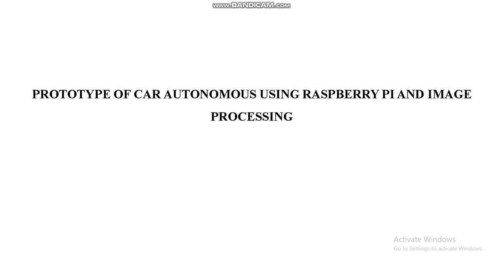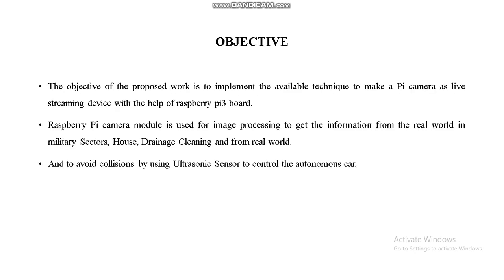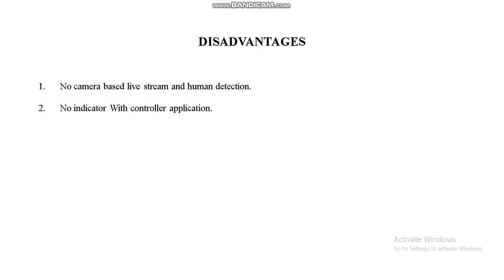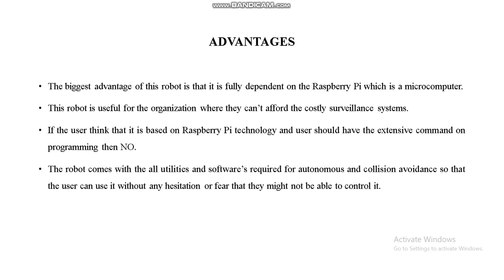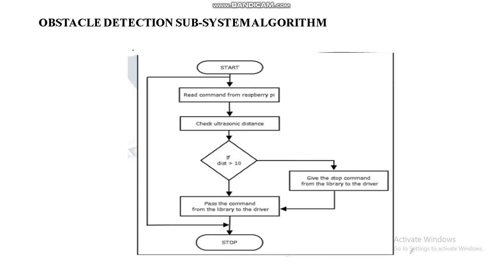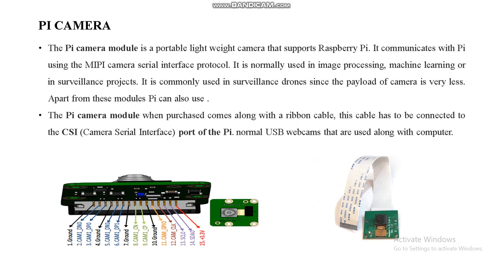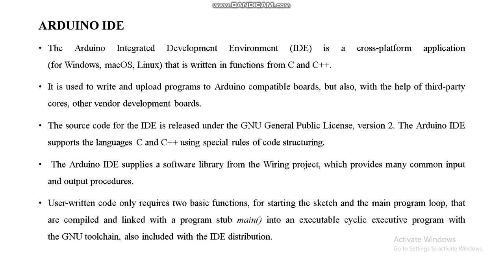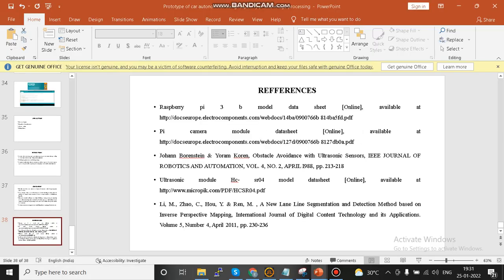Prototype Of Car Autonomous Using Raspberry Pi and Image Processing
Address:
1Crore Projects